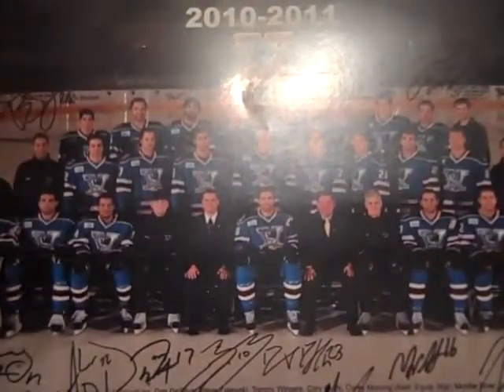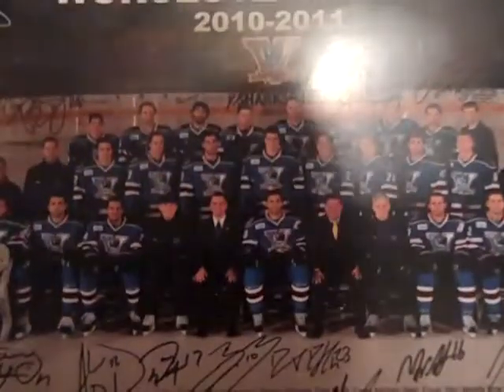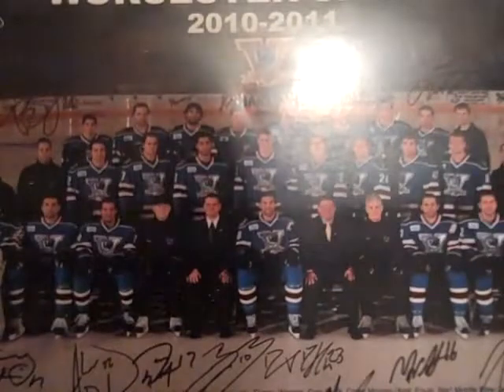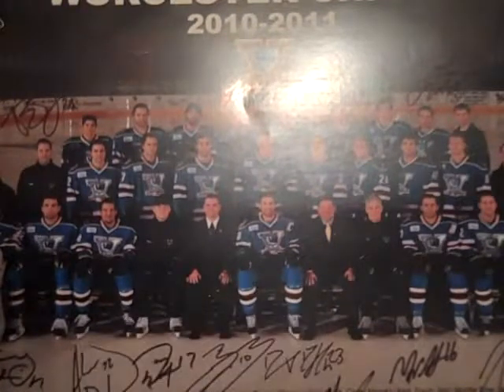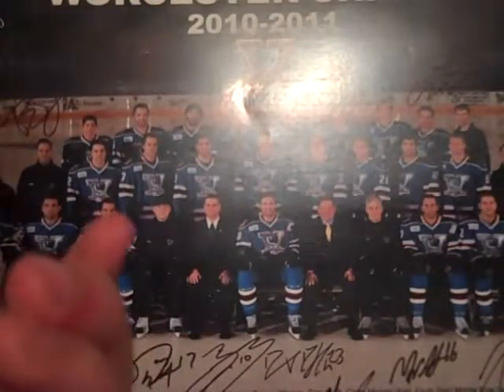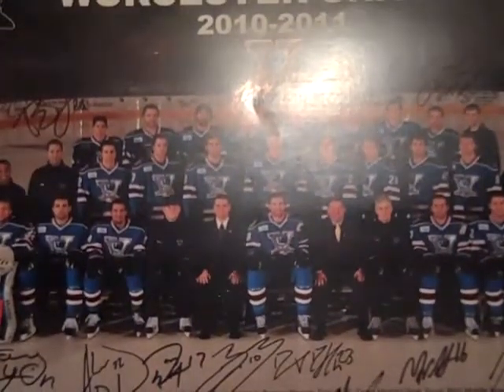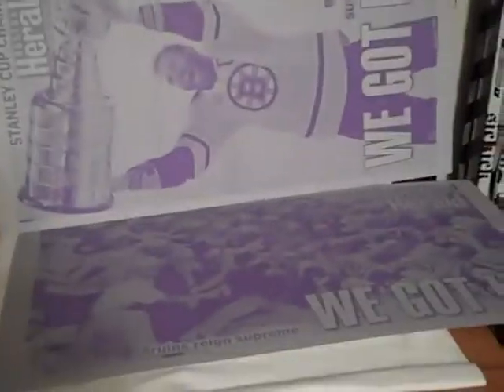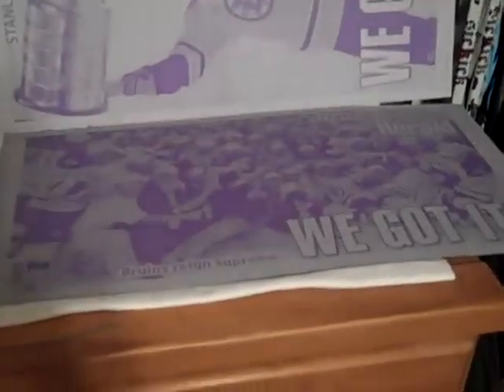Mailday from 8-1-11